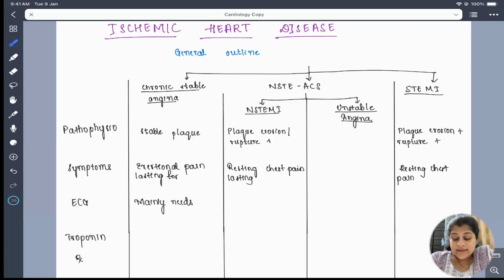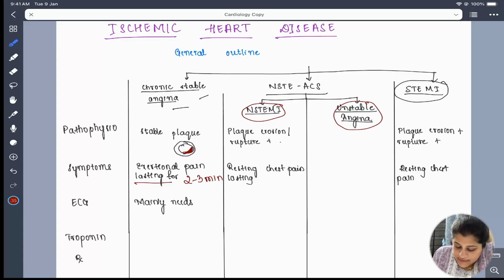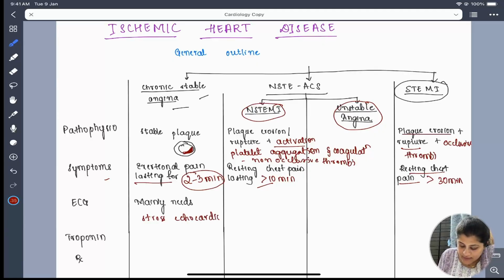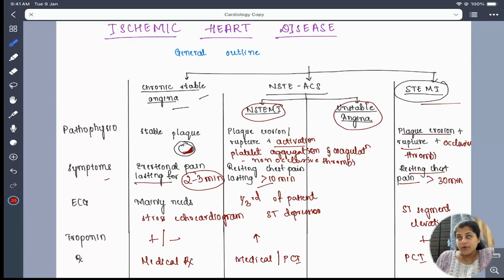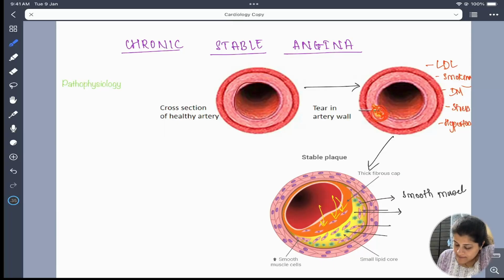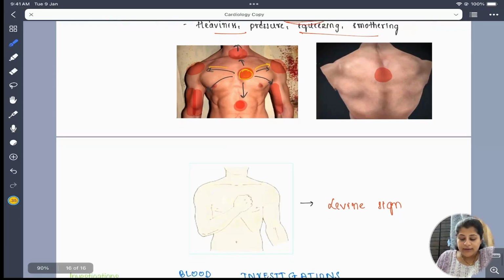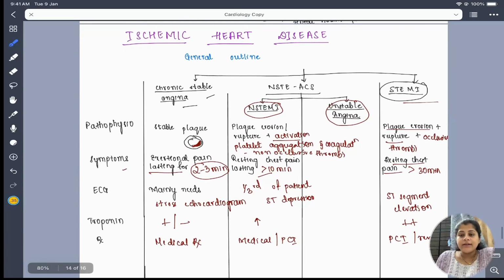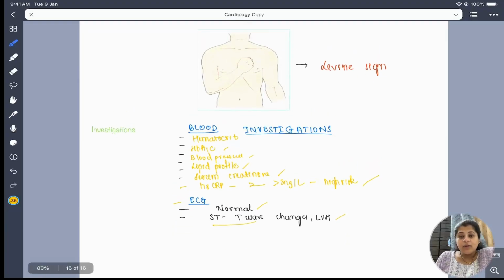Ischemic Heart Disease Part 1: Introduction to IHD and Pathophysiology of Chronic Stable Angina 💓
📄 Description:
Confused about Ischemic Heart Disease? 🤔 In this first part of the series, we break down Chronic Stable Angina— pathophysiology, and essential investigations. A must-watch for every med student and early-career doctor! 💊📚

Timestamp
0:00 Types of Ischemic Heart disease and major differences
8:09 Pathophysiology of chronic stable angina
10:15 Clinical features of chronic stable angina
12:35 Blood investigations in chronic stable angina
13:44 ECG findings in chronic stable angina
14:20 Quick revision

✨ Let’s make cardiology simple, one concept at a time.